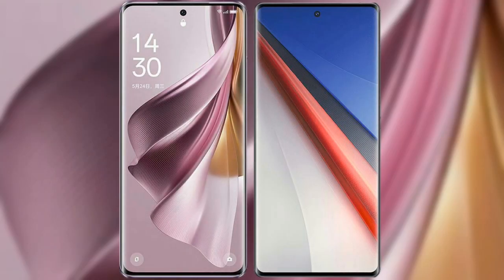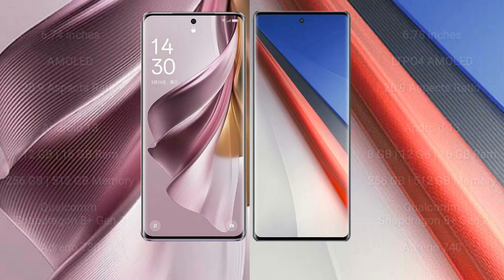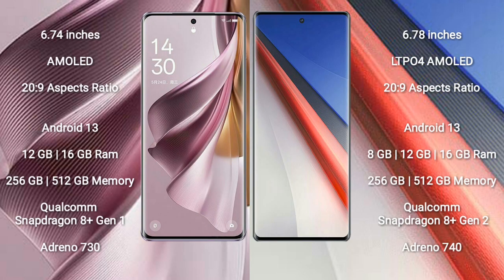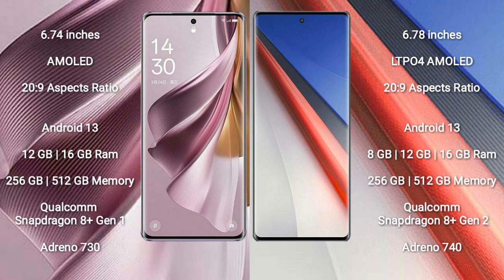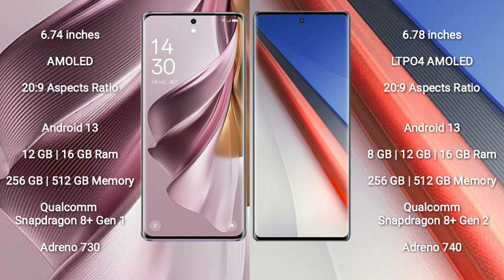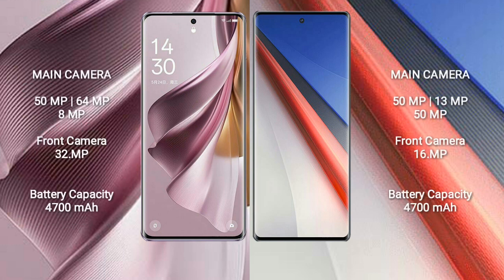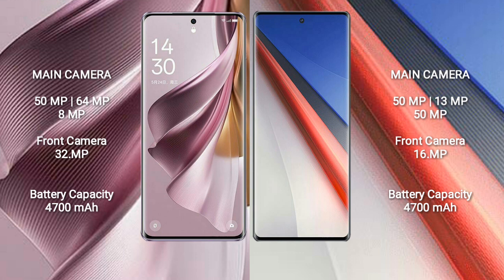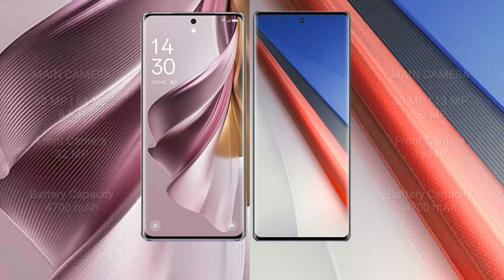Oppo Reno 10 Pro Plus vs Vivo iQOO 11 Pro Review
reno 10 series
oppo reno 10 pro plus vs vivo iqoo 11 pro
reno 10 pro plus vs iqoo 11 pro